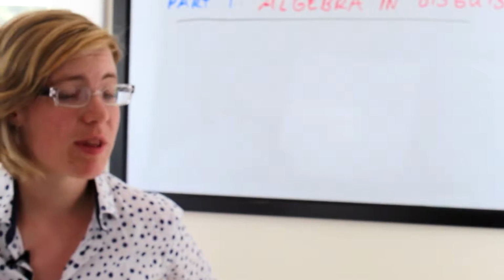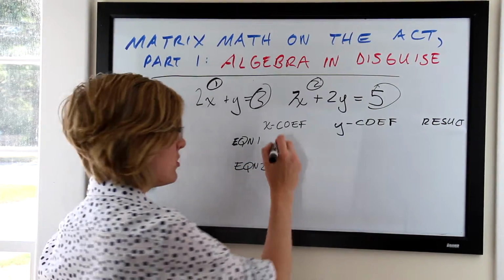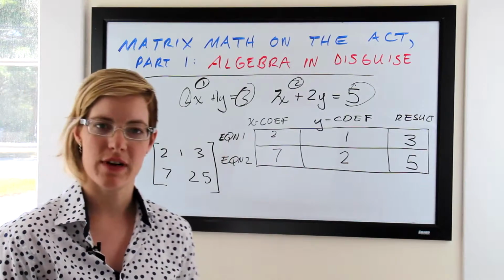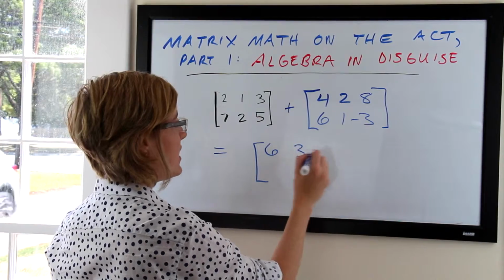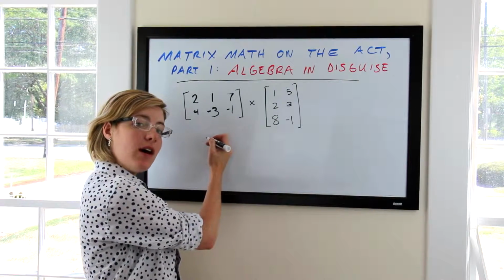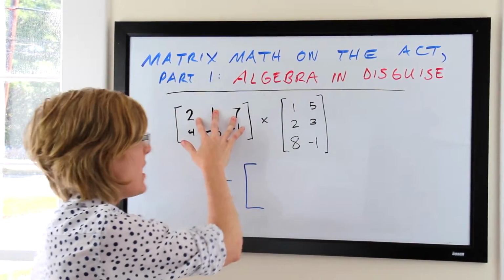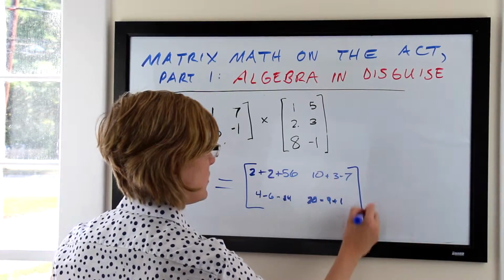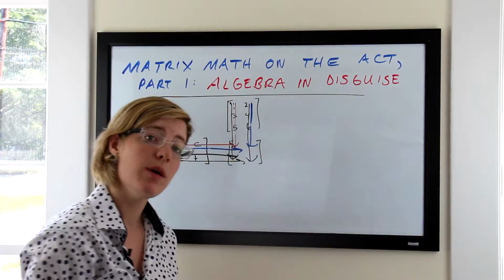Matrix Math on the ACT Part 1 Algebra in Disguise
In this video, ACT instructor Stephanie teaches the basics of ACT matrix math